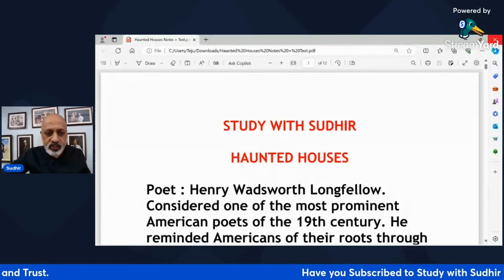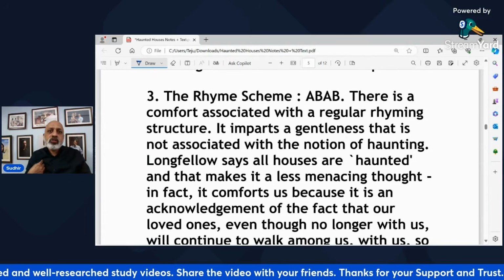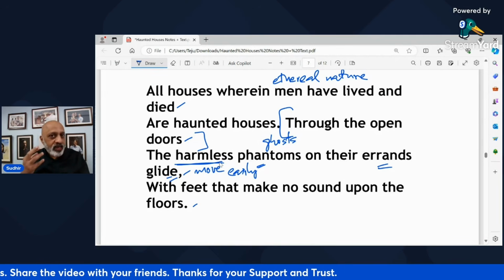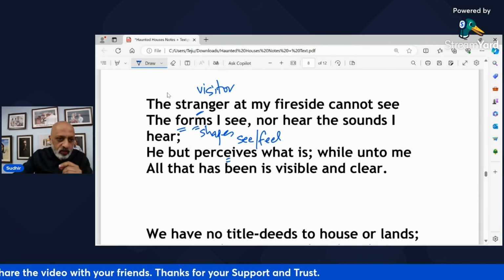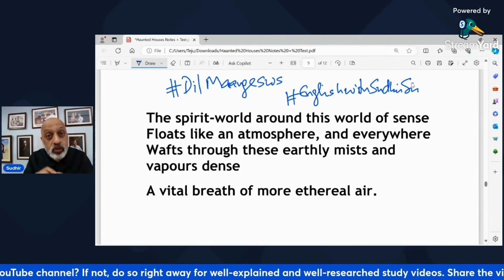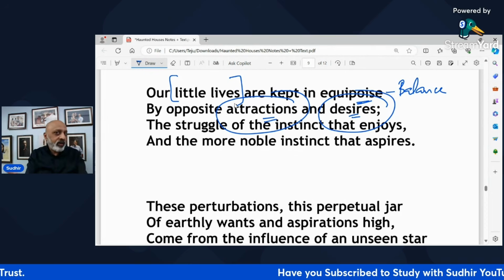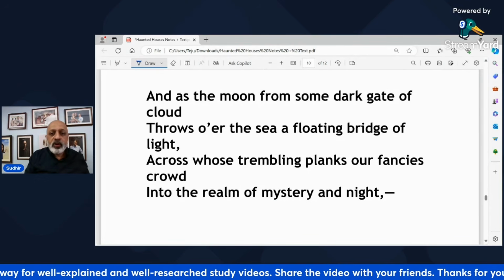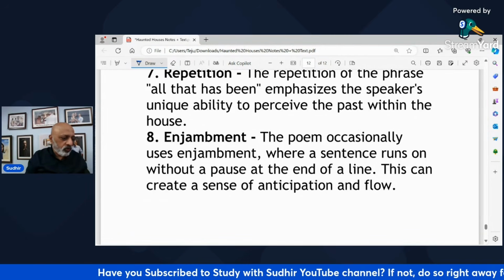Haunted Houses Poem by HW Longfellow | English Explanation | ICSE Class 10 | English with Sudhir Sir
1. Don't Miss : MCQ Bank with 500 competency-based MCQs for English Literature is being rolled out on studywithsudhir.com website between May and August.

Class 10
Class 9

On the channel, all the poems and stories of Treasure Chest will be explained, line-by-line and word-by-word with attention given to thematic analysis.

The short notes for this poem are available on Study with Sudhir Instagram page reels. Follow it to access the short notes.